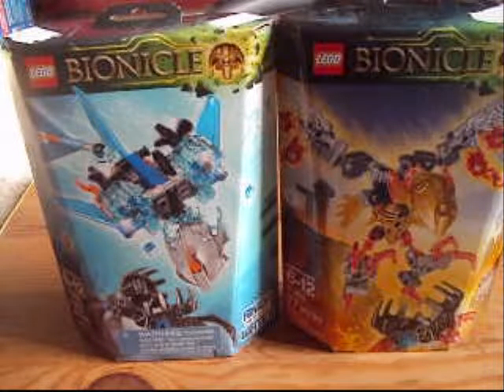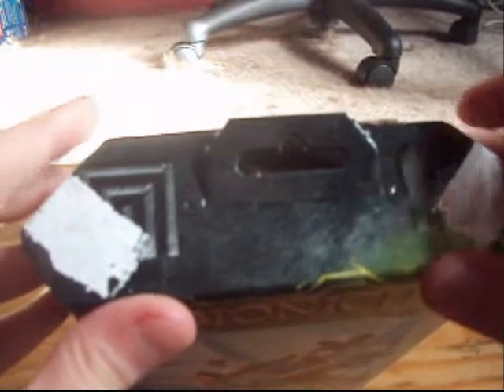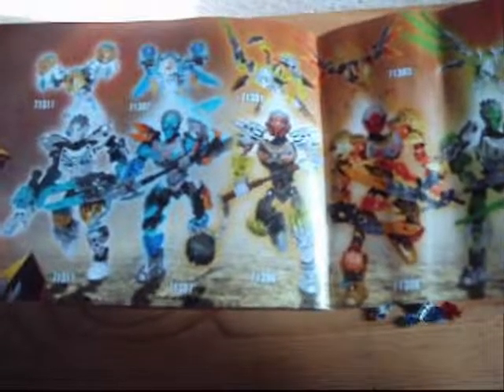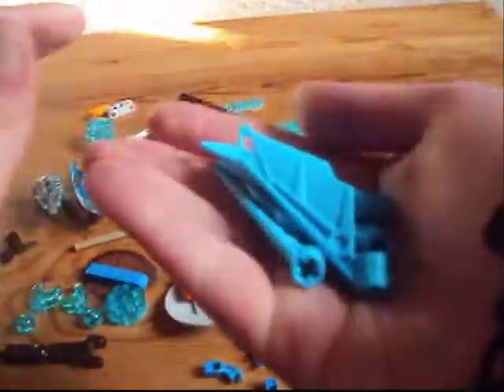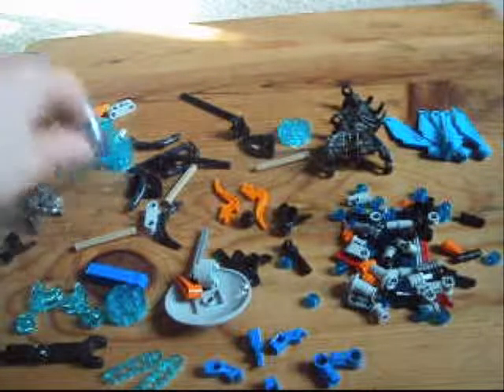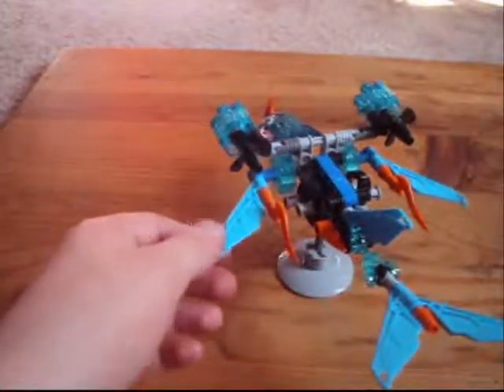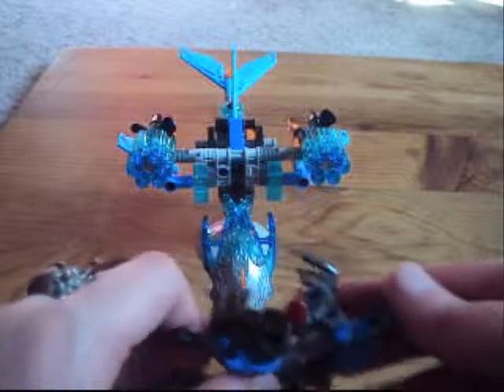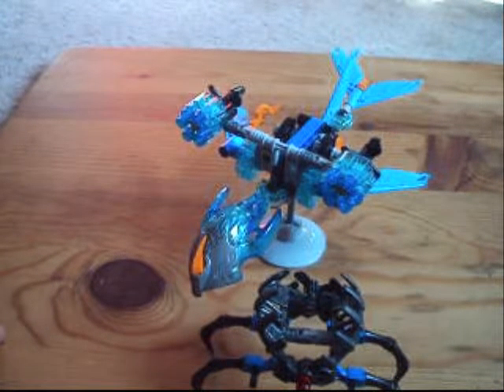Bionicle Review: Akida Creature Of Water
First video of the year with the new.

Next Review: Ikir Creature of Fire